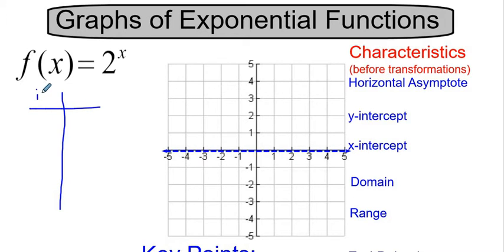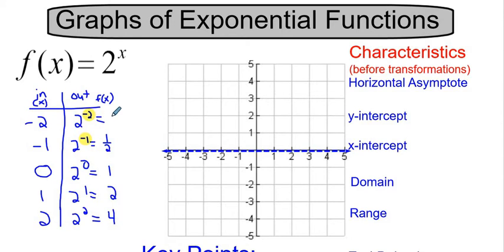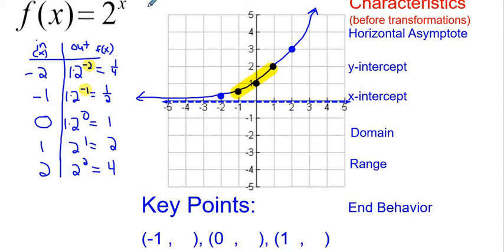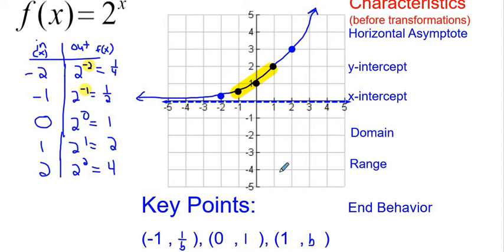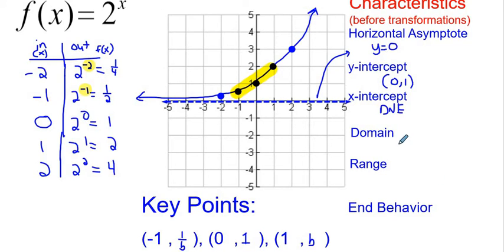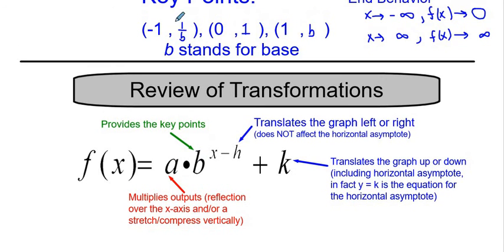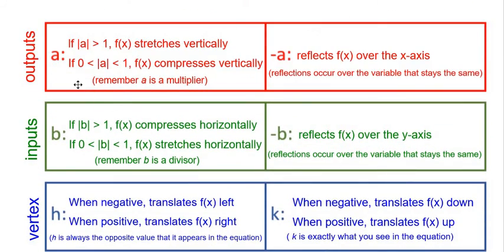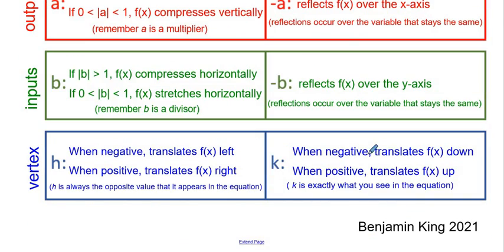06.3a - Definitions and Key Terms - Graphs of Exponential Functions & Review of Transformations